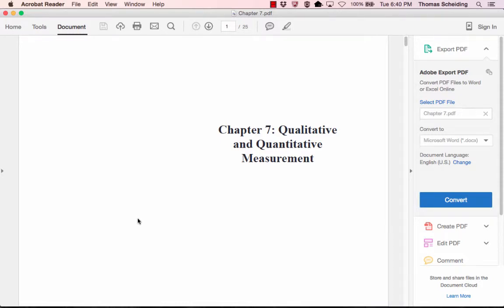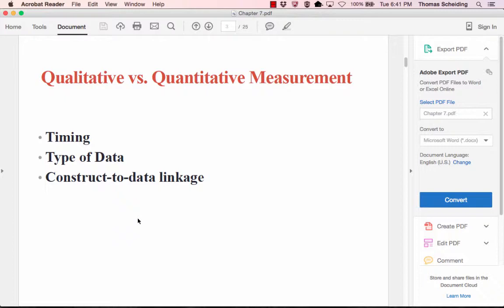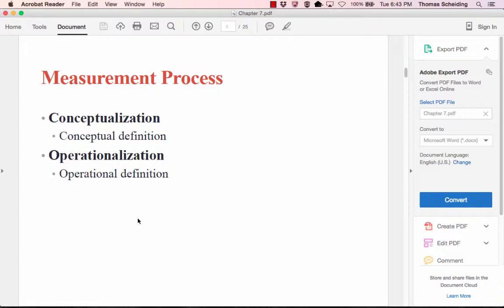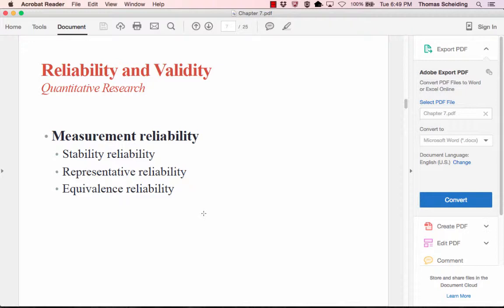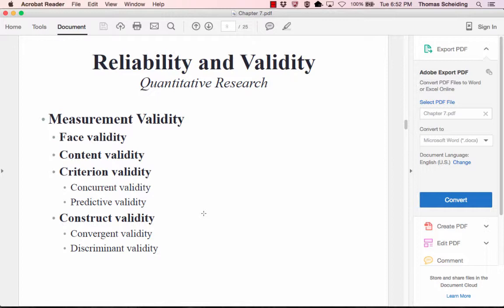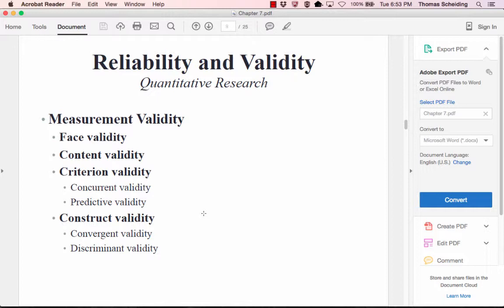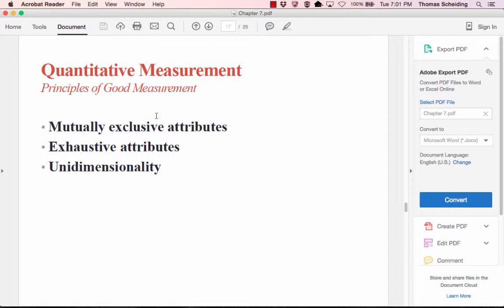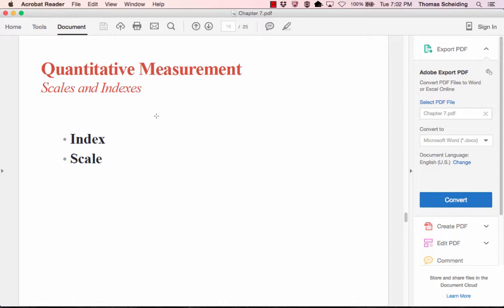SSCI 301 - Scheiding - Chapter 7